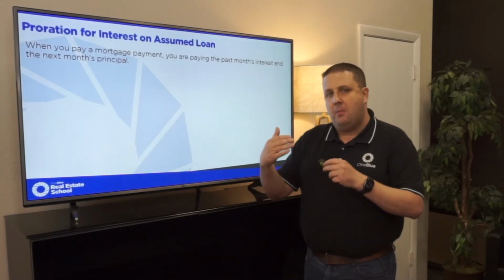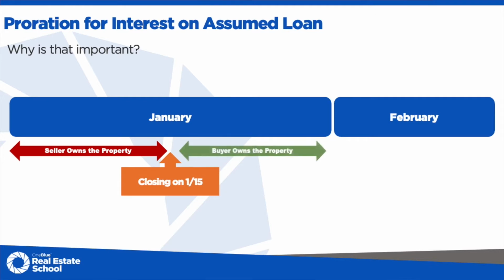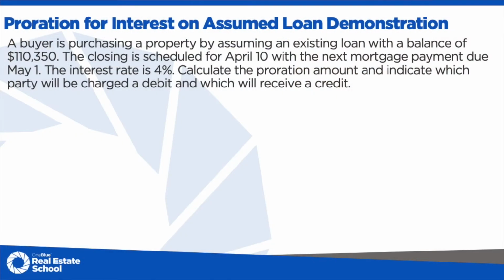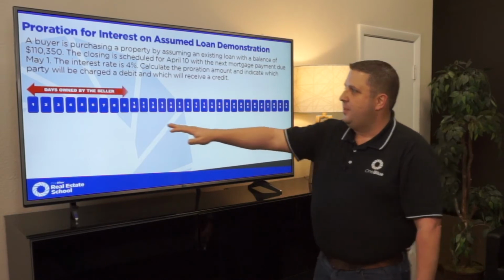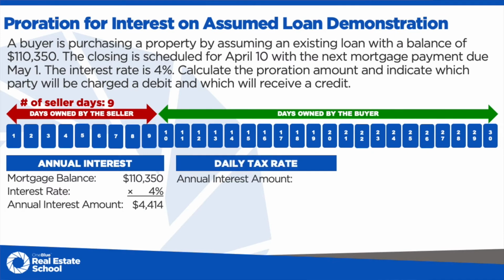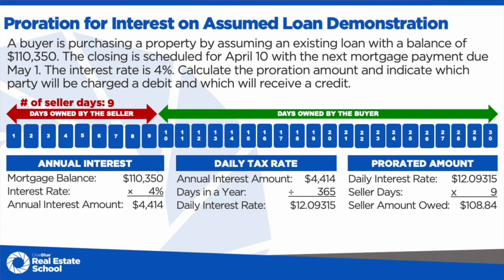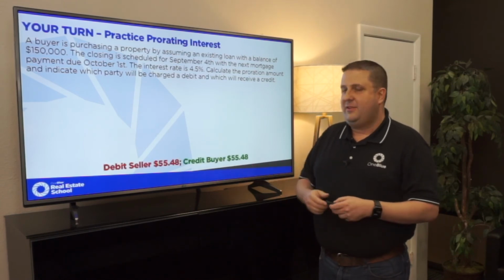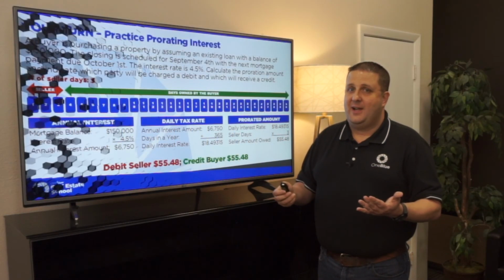Episode 04: Assumed Mortgage Interest Proration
In Episode 04 in our "From the Classroom Series," we cover why interest on an assumed mortgage needs to be prorated and how you do it!

Visit us online, 24-hours a day, to search available course, register for a class, read our blog, and so much more